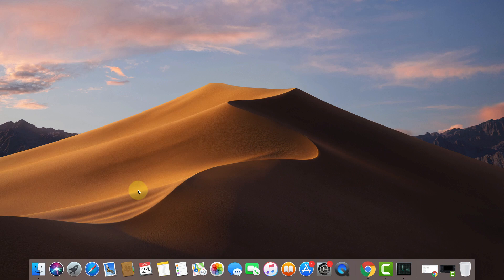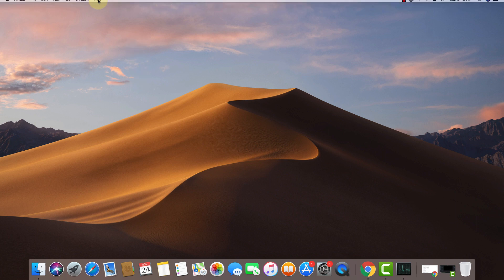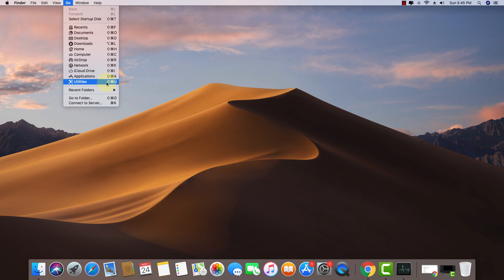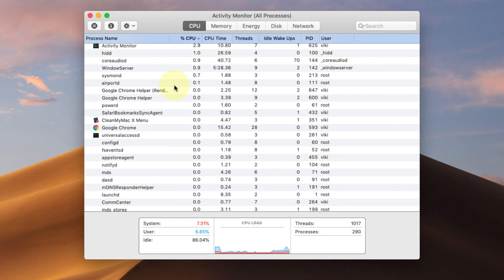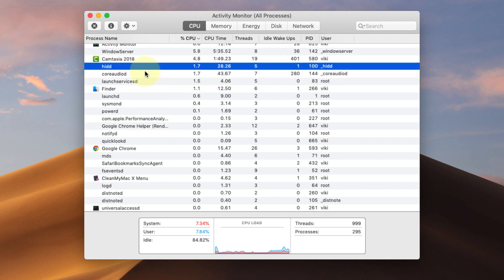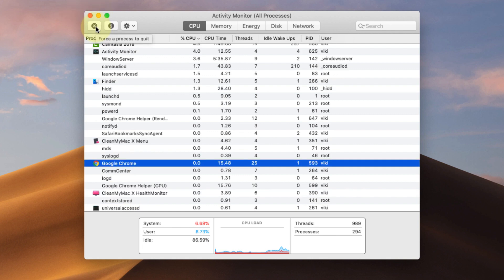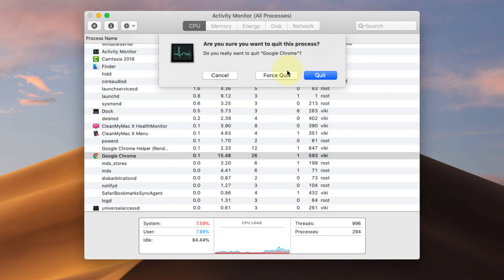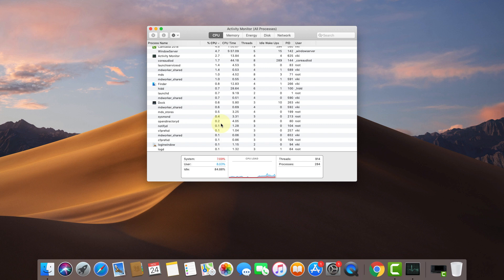APPLE MAC Task Manager : How to forcefully quit the applications?